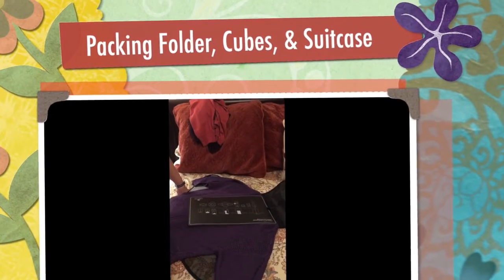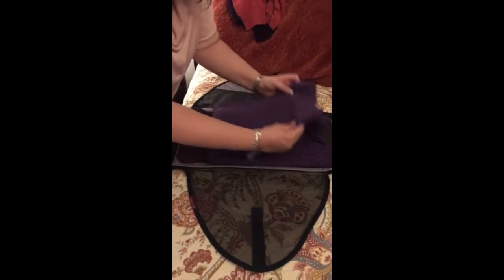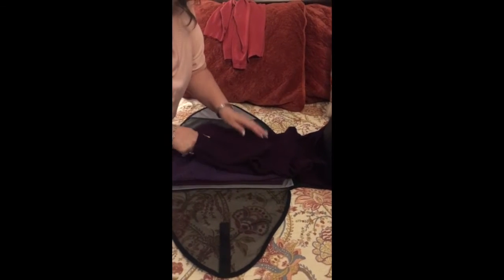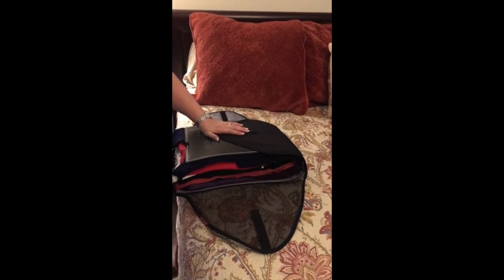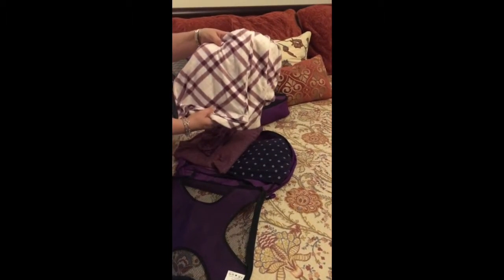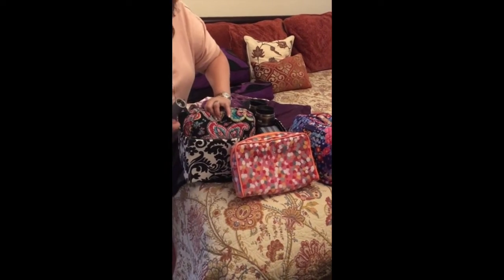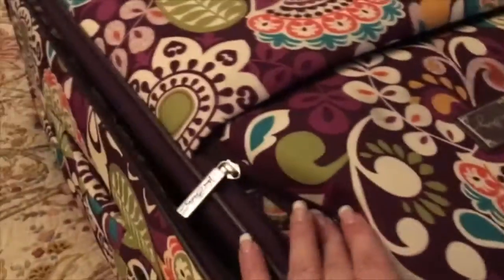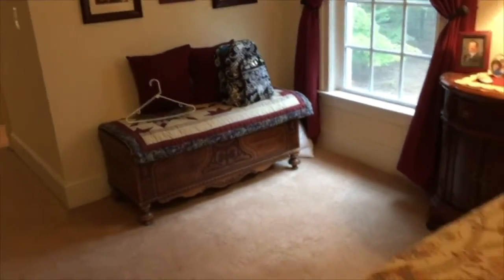Packing Folder, Cubes, & Suitcase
Here is a little video that I made to go along with one of my Canada & New England Blog posts.  We were getting ready to go on a cruise and we were going to be driving to the Port. My goal to begin with before I started packing was to fit everything in my one large 29" spinner suitcase, as you'll see, I didn't quite make that happen.  NOT because of the Folder and Cubes, but, because I had too much and it just wouldn't physically fit--trust me, had I not used the folder and cubes, I wouldn't have been able to fit as much in my suitcase as I did.  :)    In this I show you how I utilize my...

1) Packing Folder:

And...

2) Packing Cubes:

If you'd like to take a peek at my blog post where I have this video and where I describe our first day of our cruise which included traveling to New York and climbing aboard the Regal Princess to start our Canada and New England Cruise, here is a link.

One **note**:  IF you are flying to your destination, always take your medications in your carryon luggage; do not put it in your "checked" baggage.  Remember to always keep what you might need with you and within reach at all times. :)